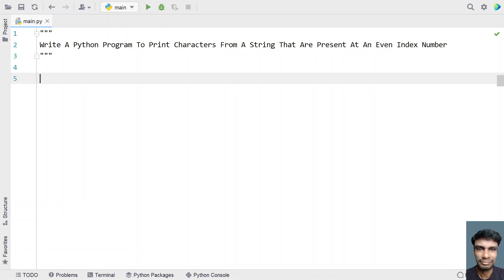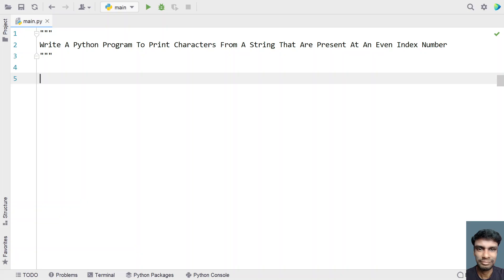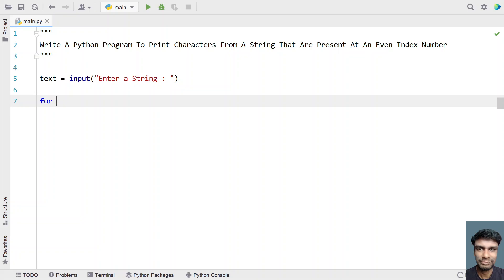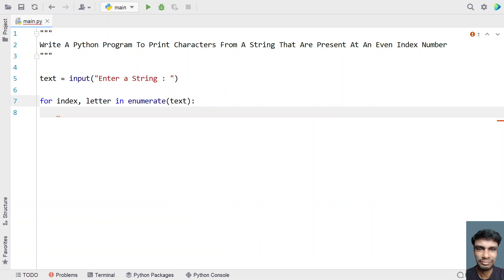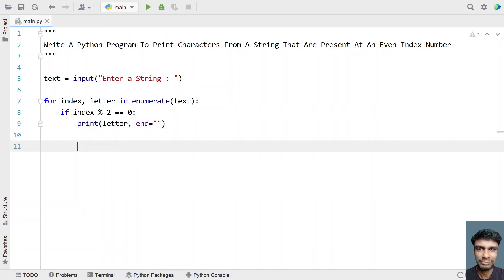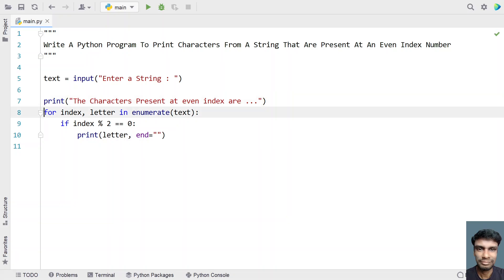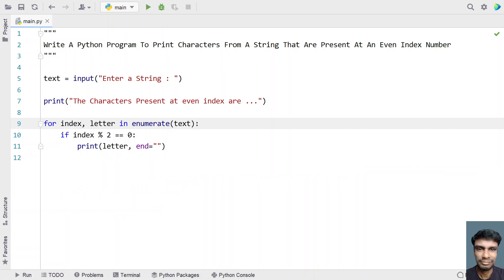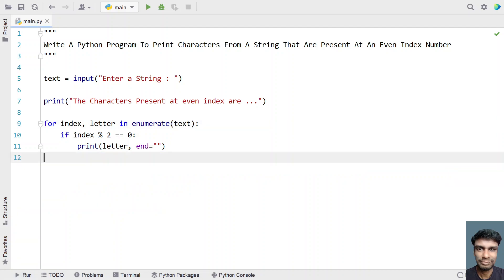Python Program To Print Characters From A String That Are Present At An Even Index Number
In this video you will learn about how to Write A Python Program To Print Characters From A String That Are Present At An Even Index Number

Code
text = input("Enter a String : ")

print("The Characters Present at even index are ...")

for index, letter in enumerate(text):
    if index % 2 == 0:
        print(letter, end="")